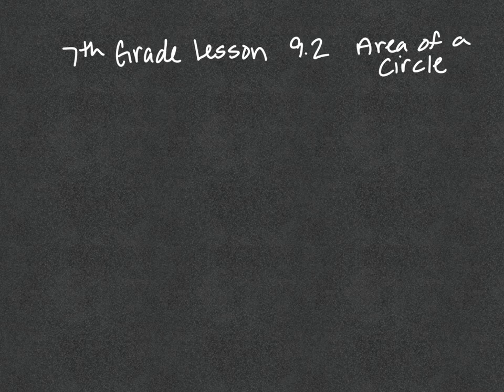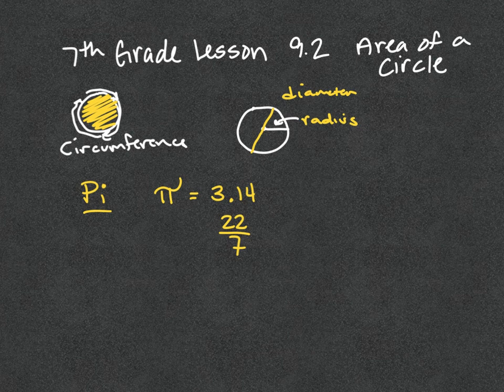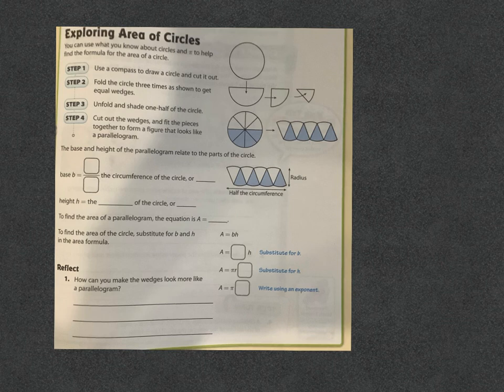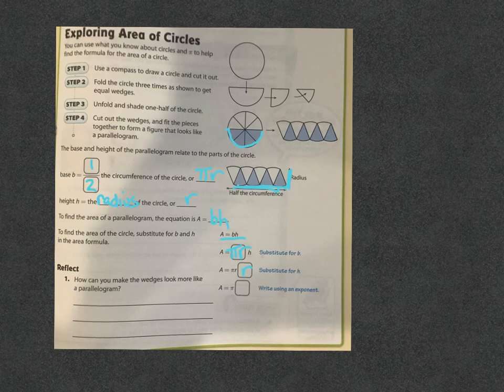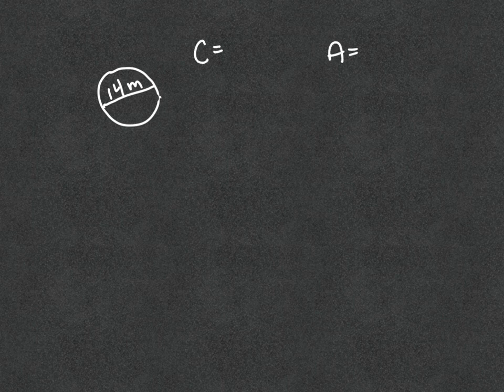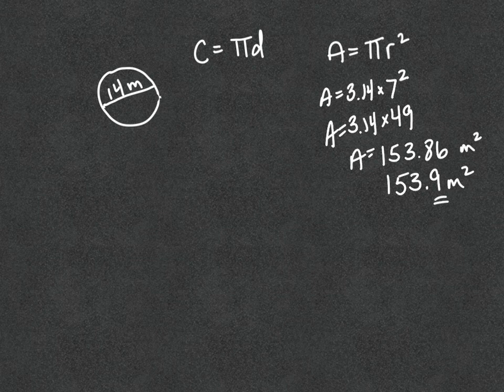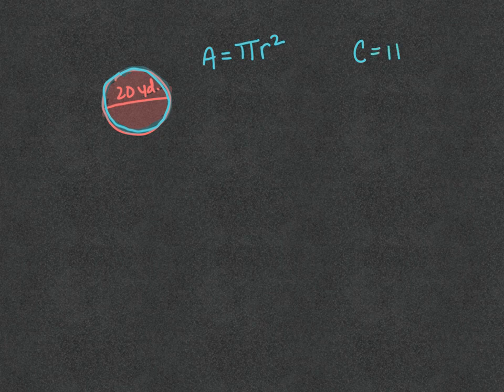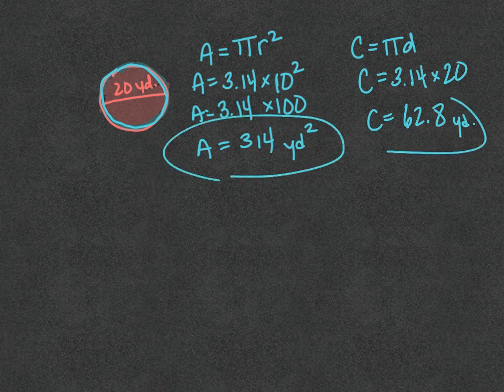7th grade Go Math Lesson 9.2 Area of Circles